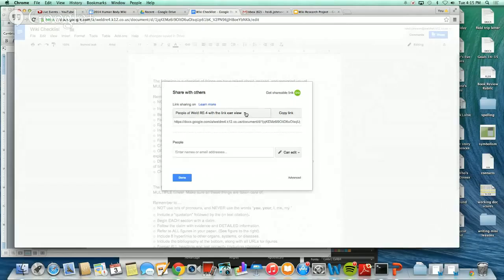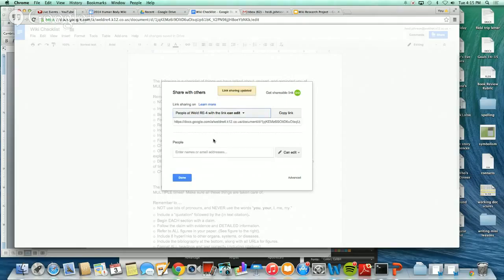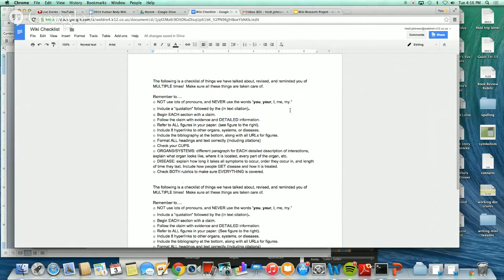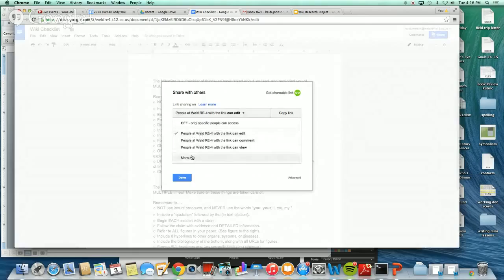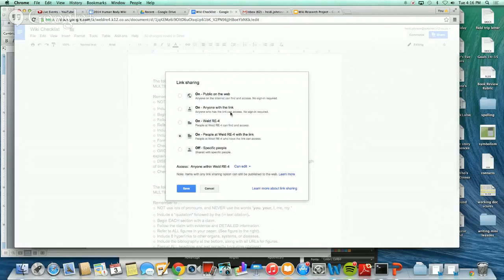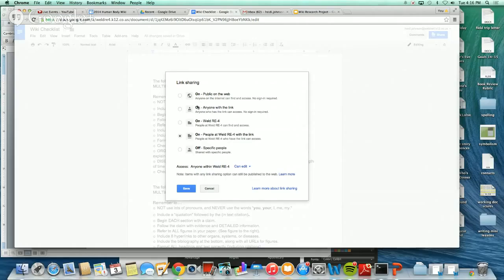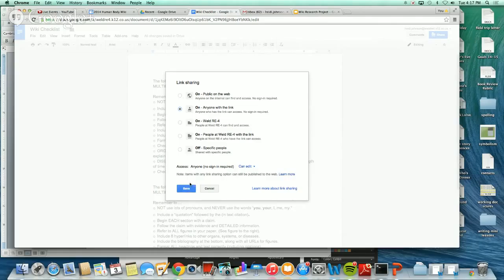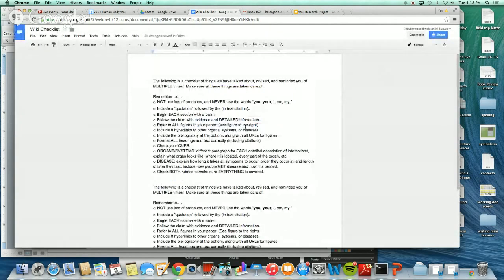Managing access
How to make sure the right people can view or edit the site.